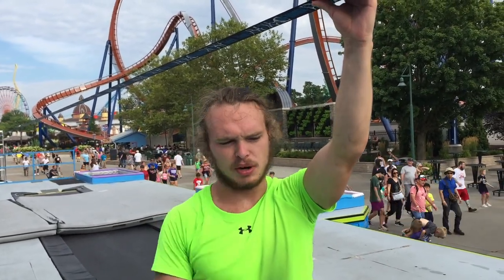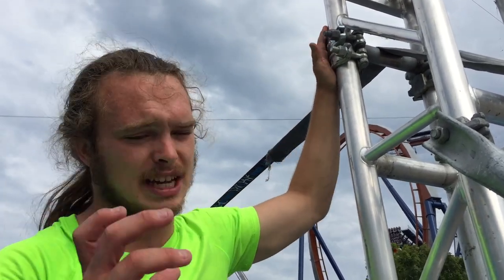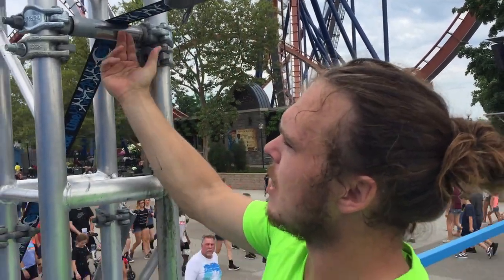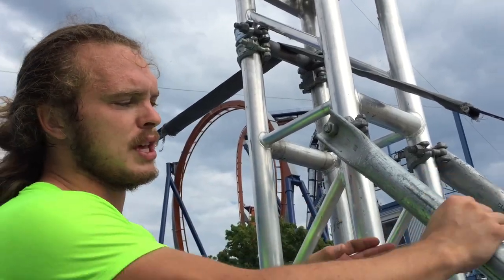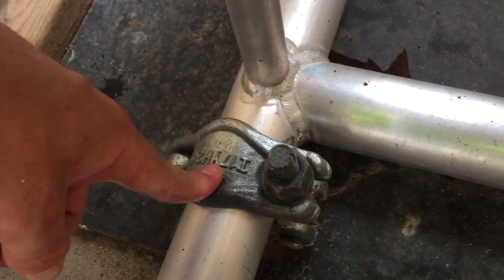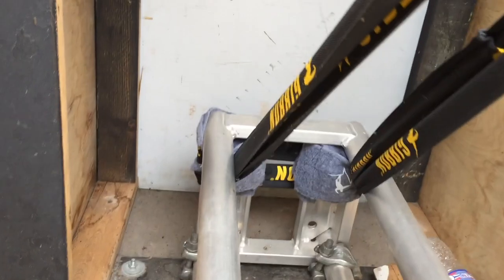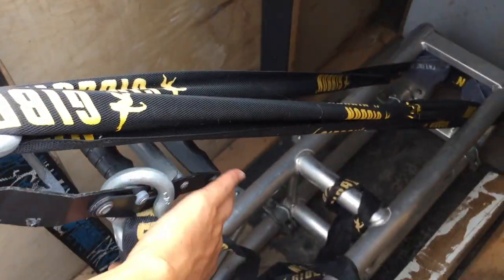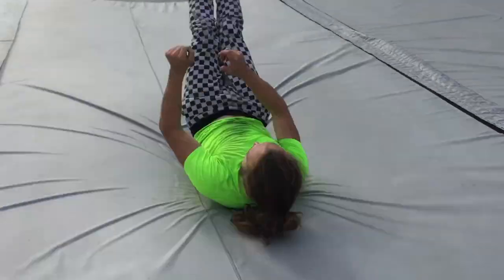How to rig a trickline on stage?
Since rigging a trickline for a performance is not an easy task we decided to share our knowledge with the world. This video was filmed with Dylon Lousberg @slack.dylon. The stage was located at the park with concrete pavement so the rigging team chose to use two steel plates bolted to the ground as anchor points. If you have any questions about specifications let us know, we will be happy to help!